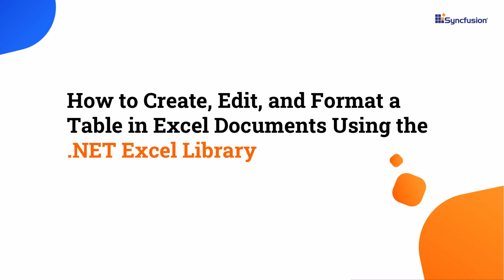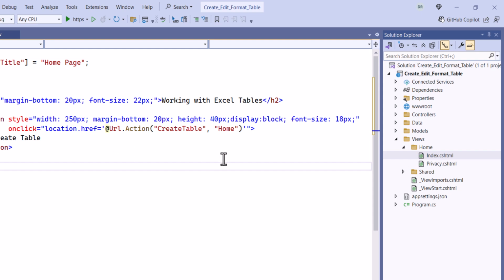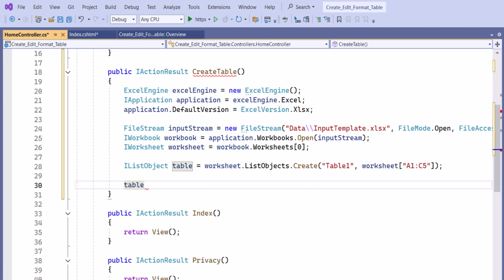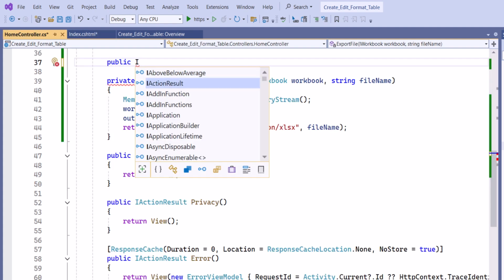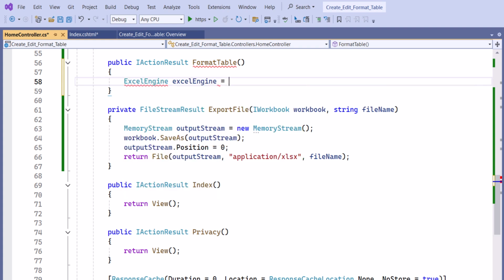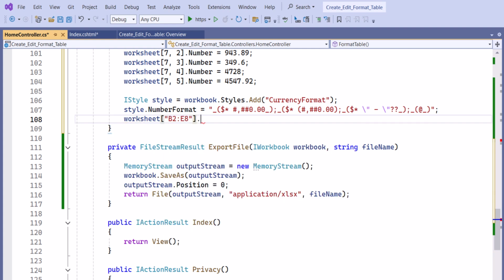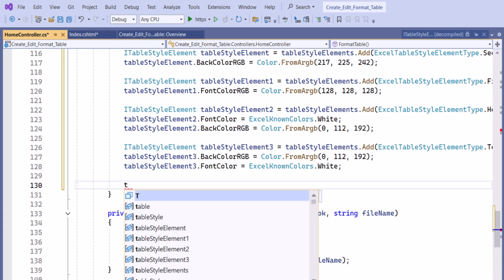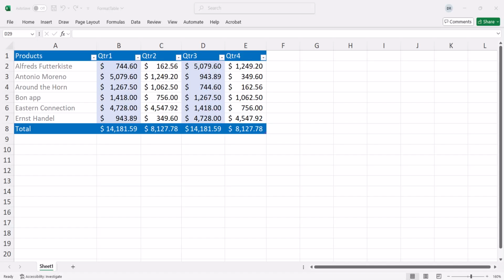Working with a Table in Excel Documents Using .NET Excel Library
Learn how to create, edit, and format a table in Excel documents using the Syncfusion .NET Excel library.

The Excel Library is a high-performance and feature-rich .NET library for working with Microsoft Excel documents. This allows you to create, read, and edit Microsoft Excel files in any .NET application. Its powerful conversion APIs make it easy to convert Excel files to HTML, images, and more.

The Excel library supports the import and export of data and formulas. Users can create and manipulate tables, pivot tables, charts, and sparklines. This library is also used to fill data using template markers, clone and merge  Excel worksheets, and encrypt and decrypt Excel documents.

Watch this video to learn how to create an Excel document using the Syncfusion .NET Excel Library

If you need a trial license key, start your Essential Studio trial under your Syncfusion account. Then, you can obtain your trial license key from the downloads page.

BOOKMARK DETAILS
[00:00] .NET Excel Library - Introduction
[00:31] Create a table
[02:30] Edit a table
[03:19] Format a table